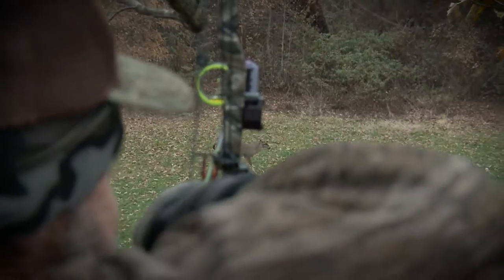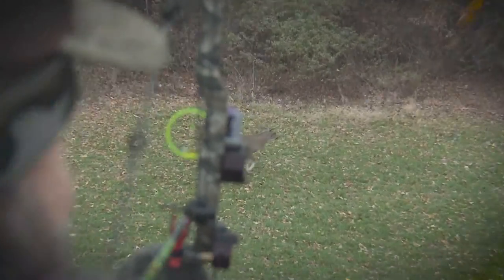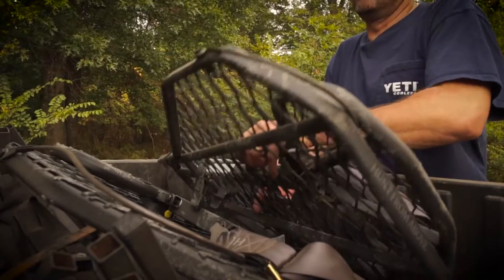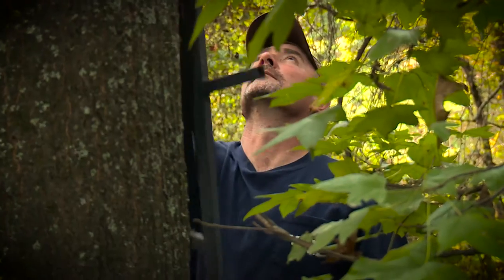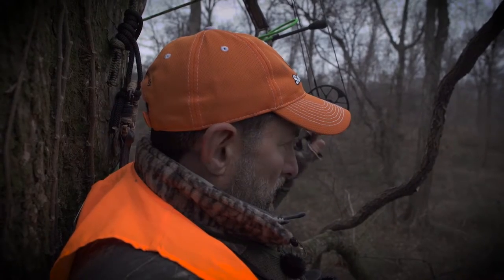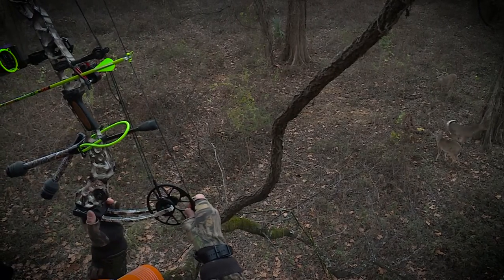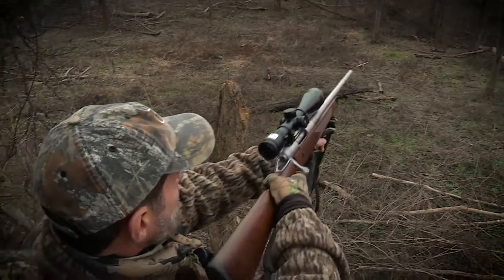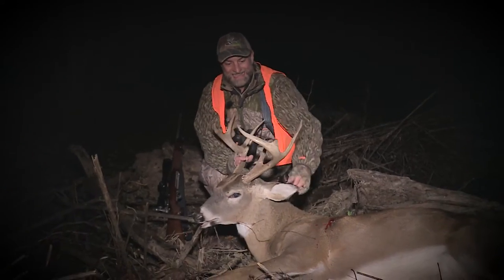Getting Ready for the Shot While Deer Hunting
The minutes and seconds leading up to the shot are where you can make or break an opportunity. Buck fever is a common problem, but a routine can help you deal with this issue. Will Primos explains his routine and how to best prepare yourself to make the best out of your opportunity.